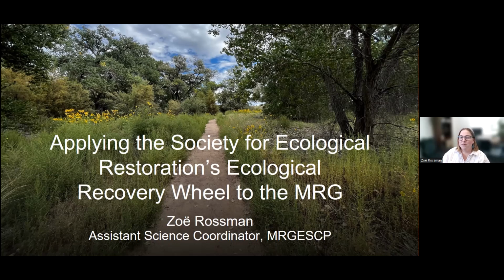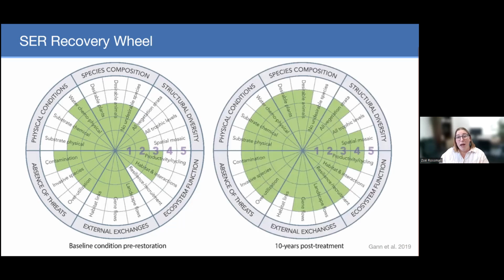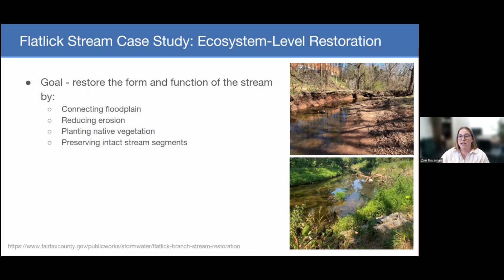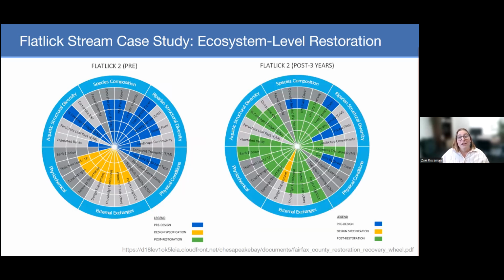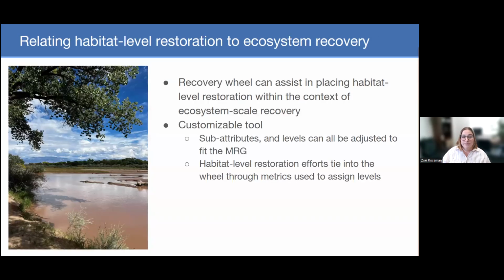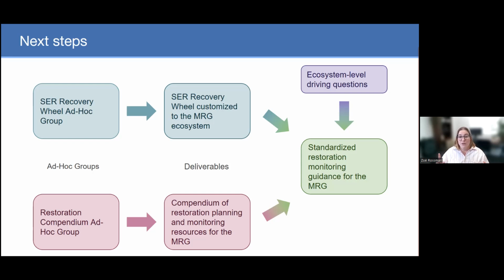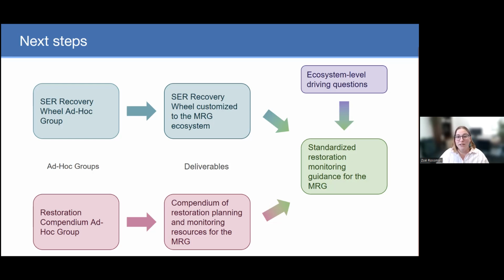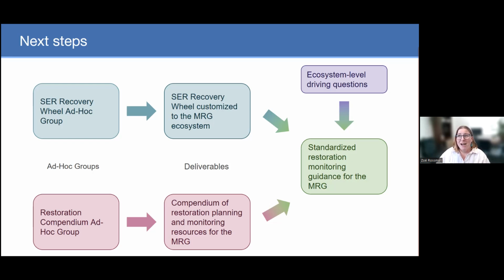Collaborative Seminar (Rossman): Ecological Recovery Wheel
As part of the Collaborative Seminar Series, Zoë Rossman, Assistant Science Coordinator for the Middle Rio Grande Endangered Species Collaborative Program, presented on the ecological recovery wheel as a tool for monitoring ecosystem restoration in the Middle Rio Grande on May 17, 2023.